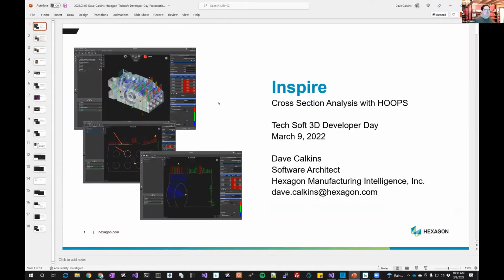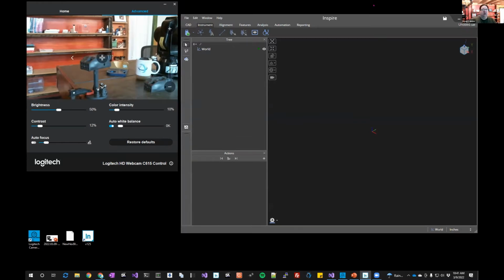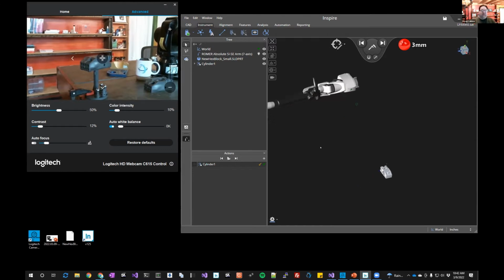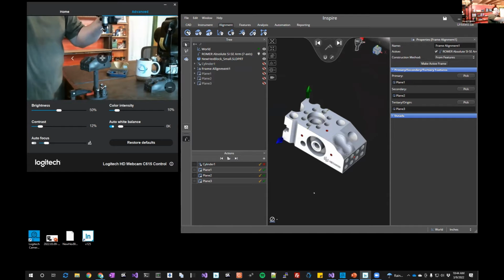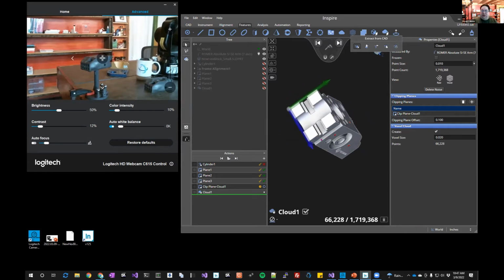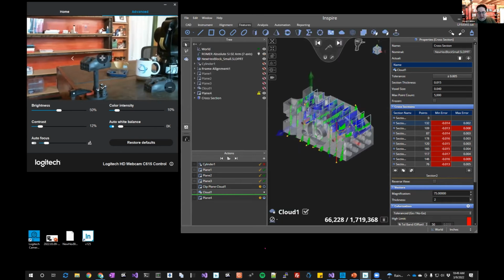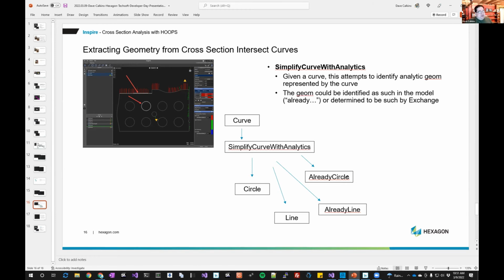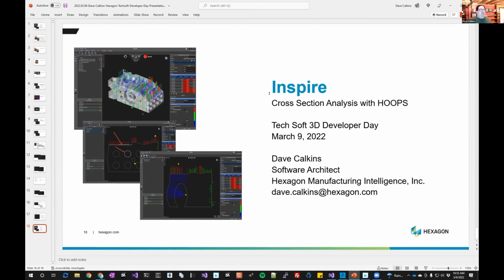2022 HOOPS Developer Day: Cross Sectional Analysis demo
Join Dave Calkins, Software Architect at Hexagon for a Cross Section Analysis demonstration highlighting CAD data access with HOOPS Exchange and native graphics visualization with HOOPS Visualize.